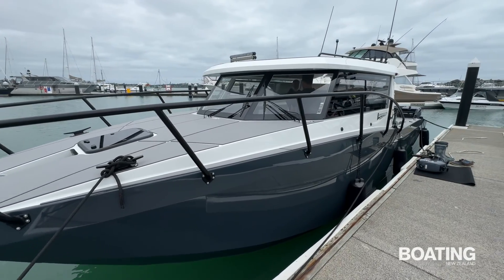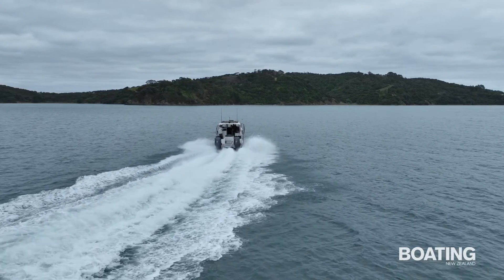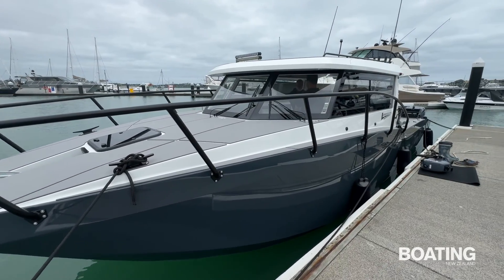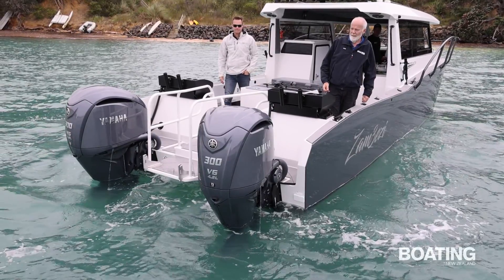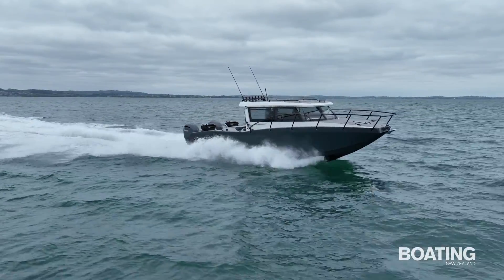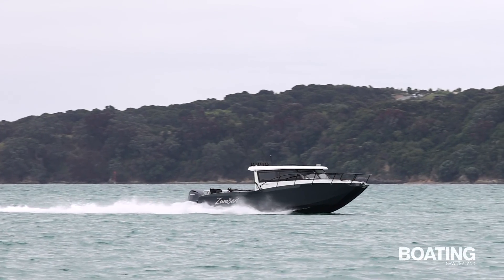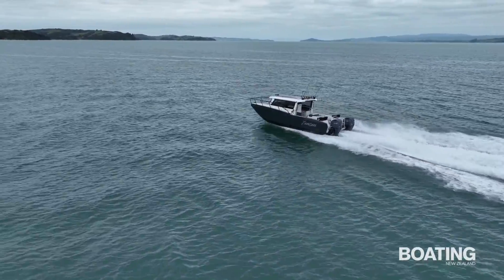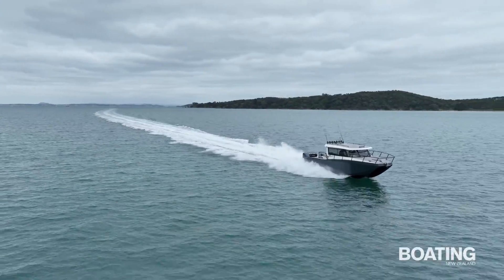Lazercat 950 Power Catamaran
With an outboard-powered catamaran configuration based on asymmetrical hulls and a dihedral hydrofoil below the waterline, Lazercat aims to continue their reputation for a smooth-riding hull while adding the considerable benefits of a catamaran.